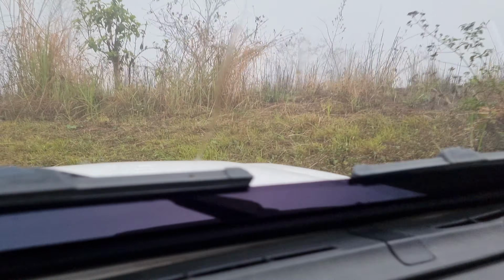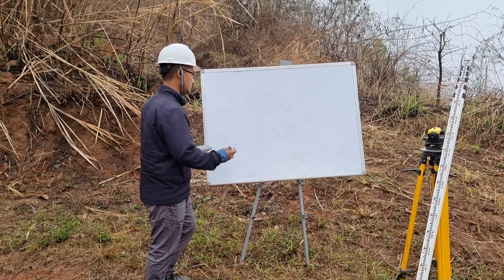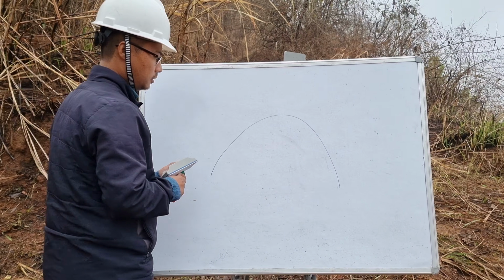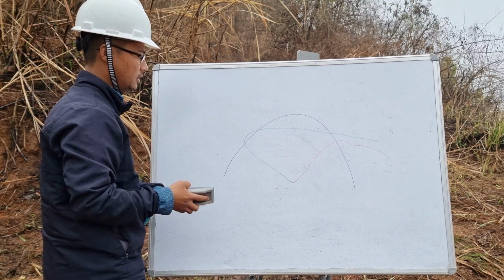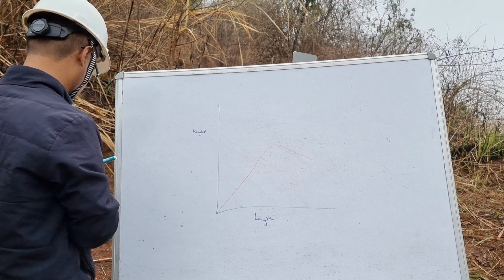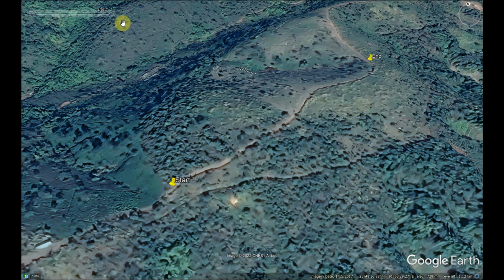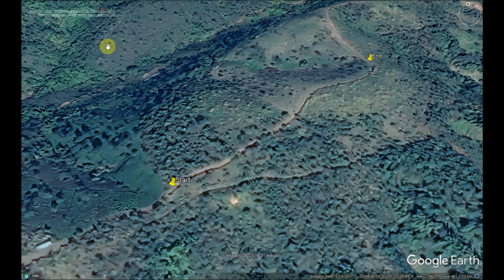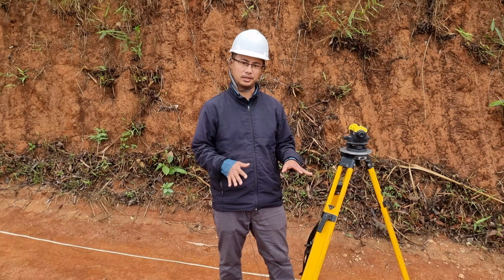Road Surveying and Alignment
In the sixteenth video, we have a look at how roads are surveyed and alignment is made. Physical example of an old steep road and the new surveyed and aligned road is shown by driving my gypsy along these two roads to easily understand the concept. A basic understanding is also made of the the theory and practical side of the subject. It is hoped that rough rural/country roads can perhaps be improved after watching this video.

Timeline:
00:00 Intro
00:11 Recap
02:04 Old Road
03:54 New Road
05:36 Theory
07:35 Google Earth
08:30 Practical